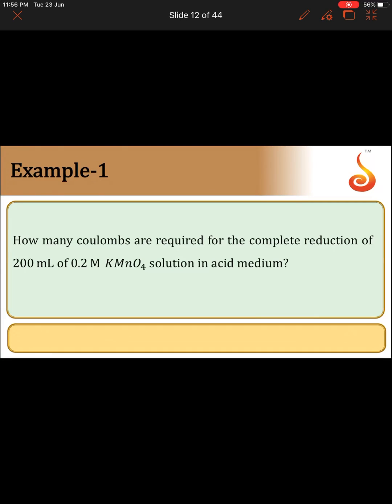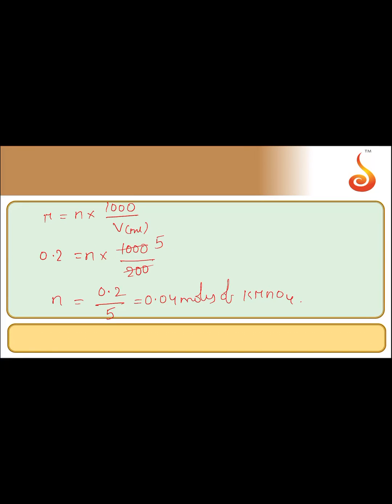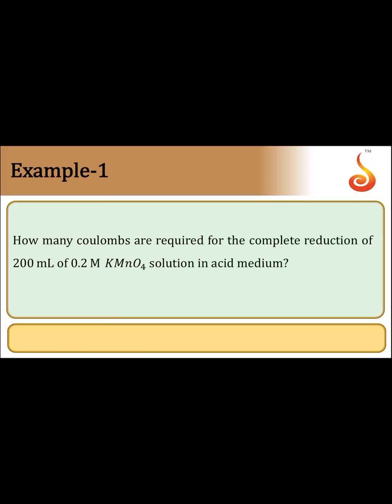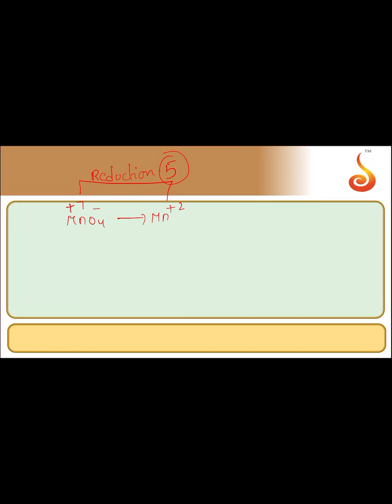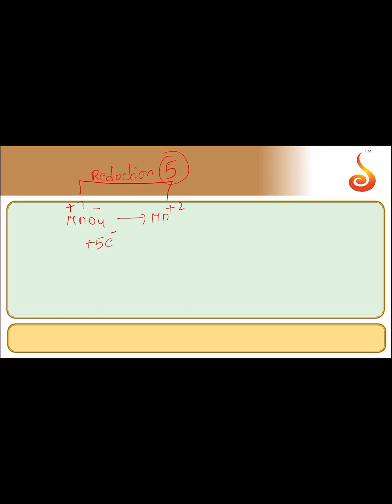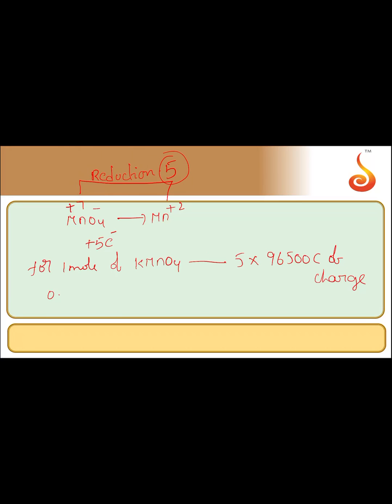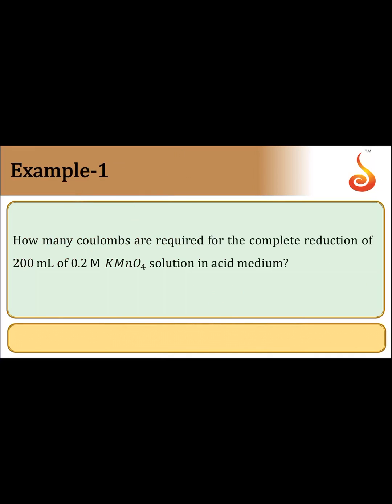PU 2 | NEET S2 | Chemistry | Electrochemistry | Lecture 1 | Slide 12 | EX 1